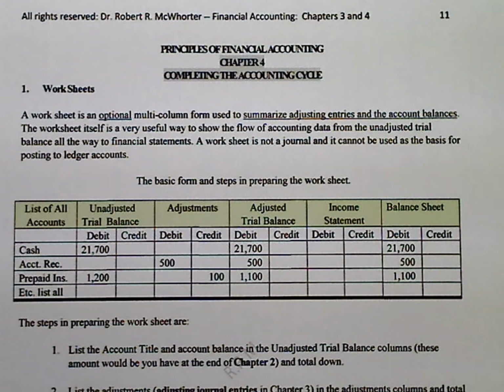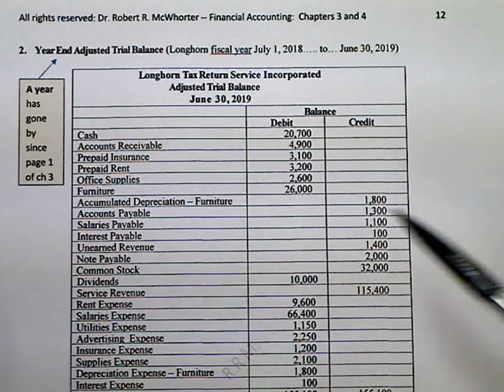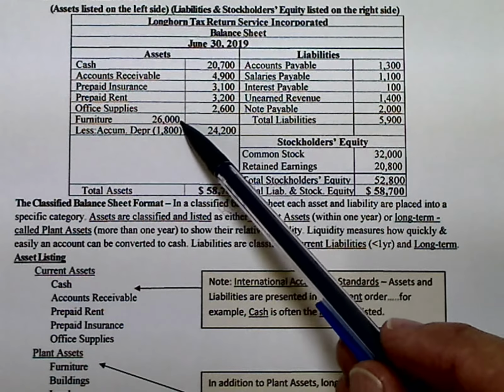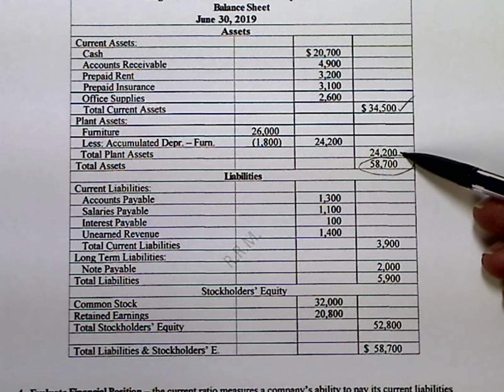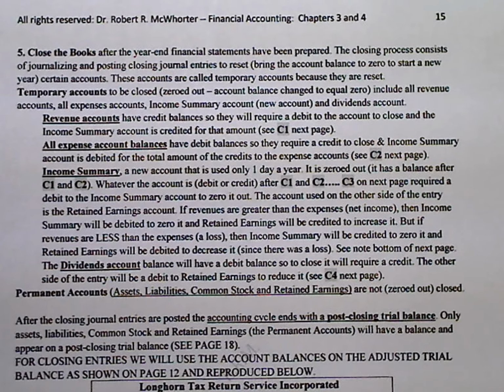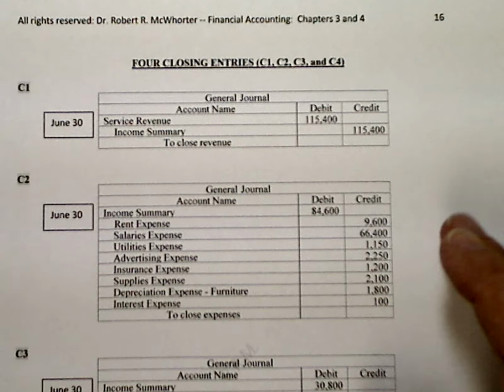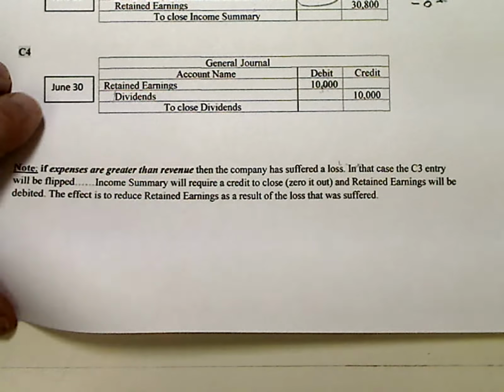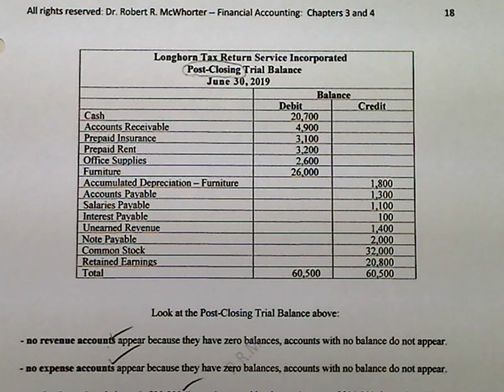Accounting 2301 - Chapter 4